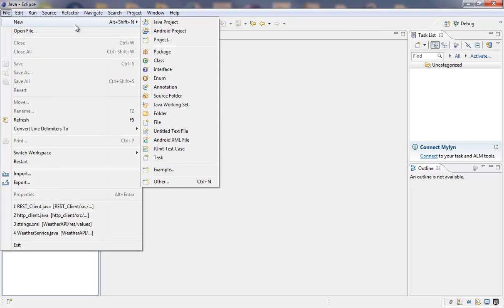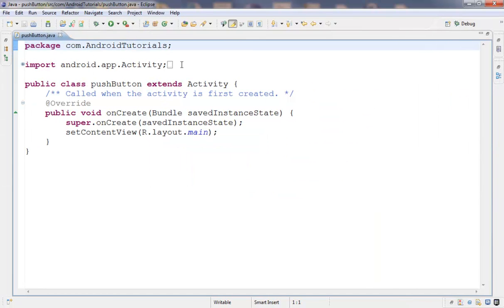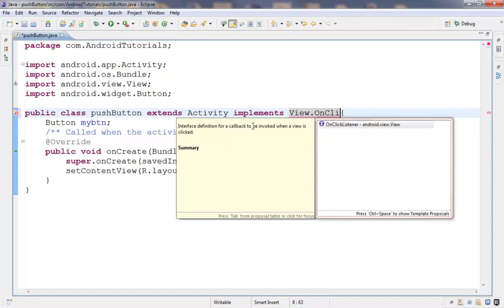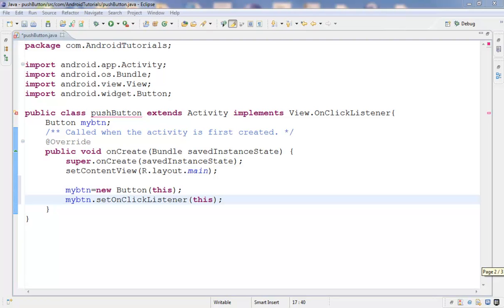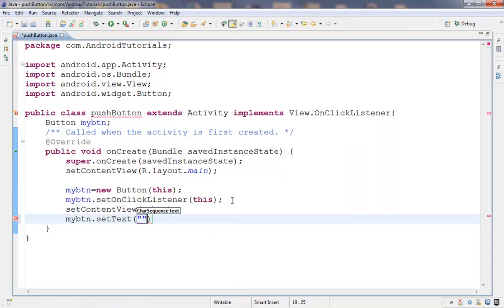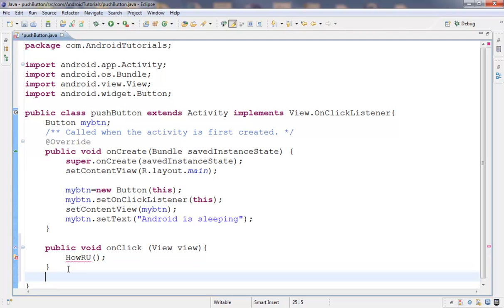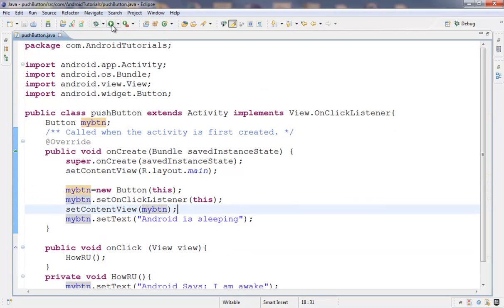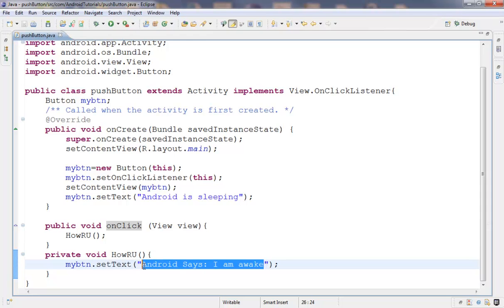Android_Development_A_Simple_Button_Tutorial3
A Simple button in android without using XML